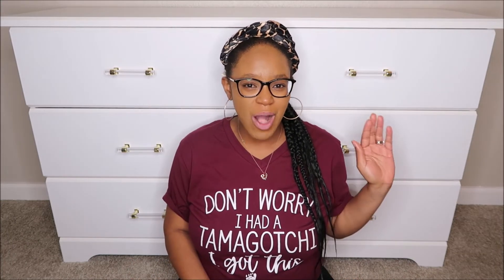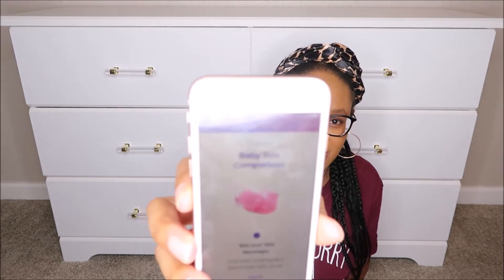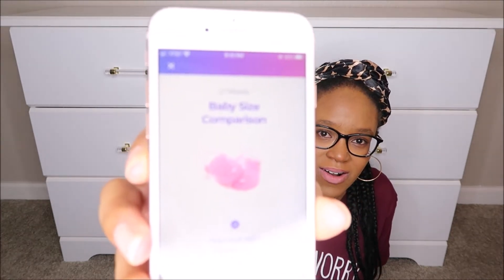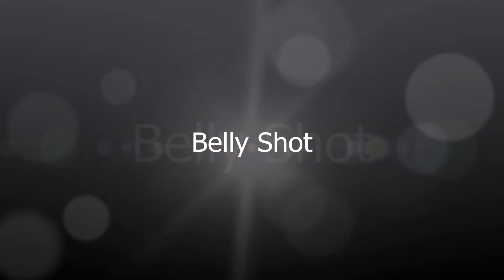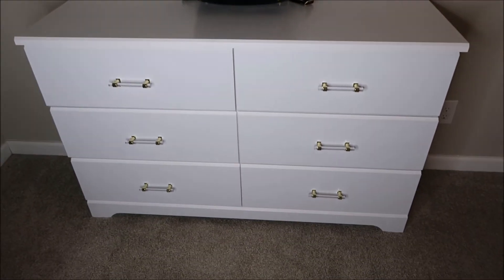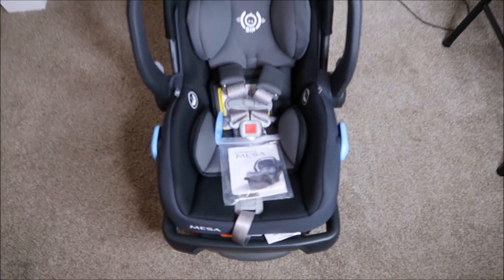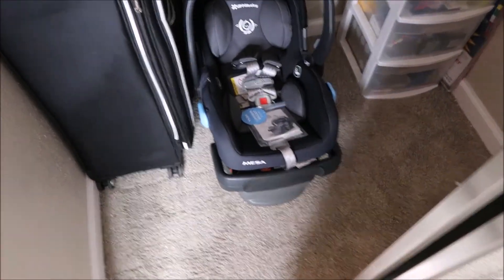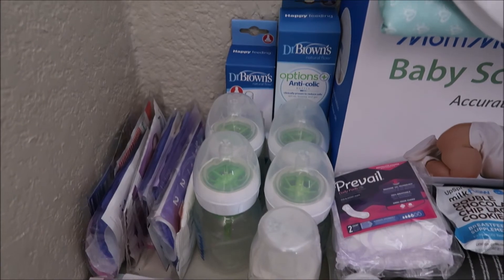27 WEEKS PREGNANT | Update + Nursery Sneak Peak! | Pregnant with Sickle Cell | TheFortitudeFix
Today share my  27 week pregnancy update. If you are interested in seeing a sneak peak of some nursery items, you don't miss this pregnancy update video! I am so close to my goal of reaching 1,000 on this channel - THANK YOU!!!

// Items & Videos I Mentioned:
Pregnancy+
What To Expect.
Freshly Picked Diaper Bag (Classic in Ebony)
Babyletto (Modo) 3-in-1 Crib

Sub Count: 692
Goal: 1,000

I hope you enjoyed my "27 WEEKS PREGNANT | Update + Nursery Sneak Peak! | Pregnant with Sickle Cell | TheFortitudeFix" video!

First Period Kit - Menstruation Kit To-Go & Mommy Organization

// DASHANNA

I'm DaShanna and I am an educator, speaker and wife. I have an intentional living & lifestyle enrichment business called The Fortitude Fix. I share personal stories, tips and tools to foster resilience to help us as we break away from the hurt of our past into the hope of our future. I believe that we can create the life that we deserve and desire if we just take the time to do our own personal work! I have been through many hard trials in my life, but I am still standing SO ARE YOU! People are waiting to be inspired by you, by your story! By sharing my story, I hope to give the freedom, the permission and the safe space for you to do the same! Always be well & remember that you can't pour from an empty cup!

My Camera
SD Card (32 GB)
SD Card (64 GB)
My Tall Tripod
My Mini Tripod
Ring Light

Thanks again for watching my videos, it means a lot to me. REMEMBER TO ALWAYS FILL YOUR CUP!